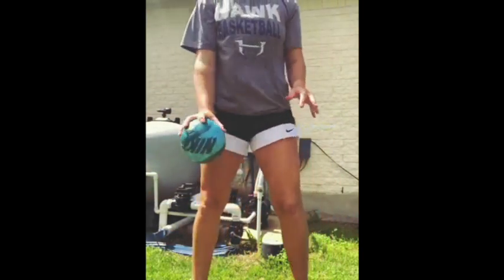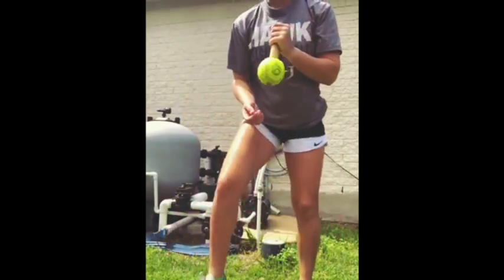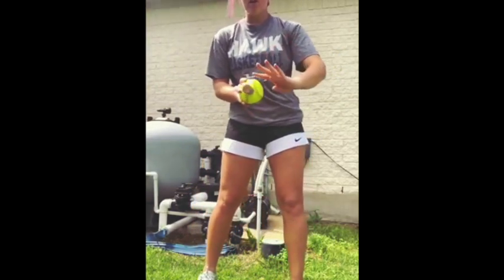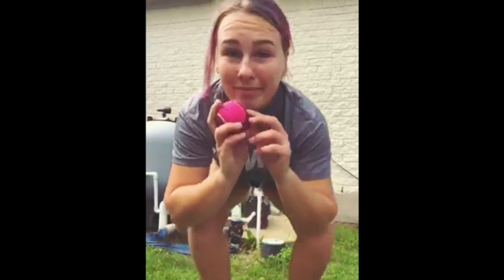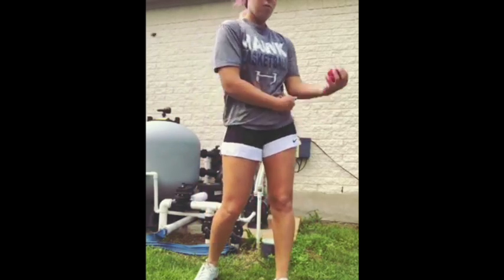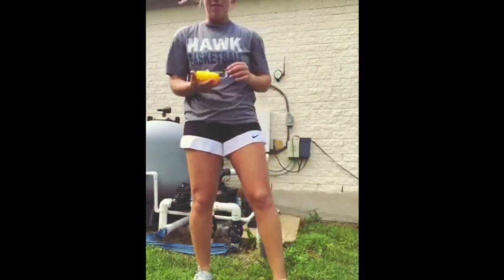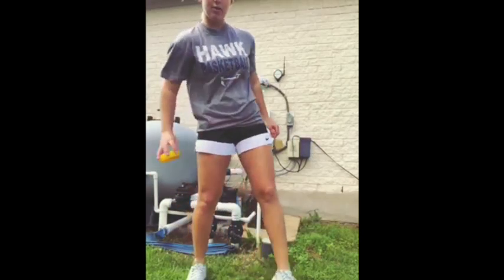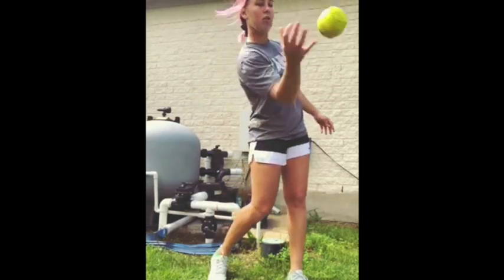ALUM DRILLS w TAYLOR BACHMEYER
Pitchers --GET YOUR SPINS on!